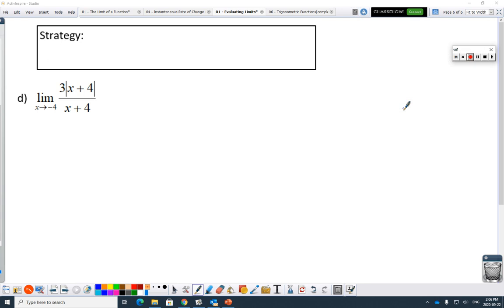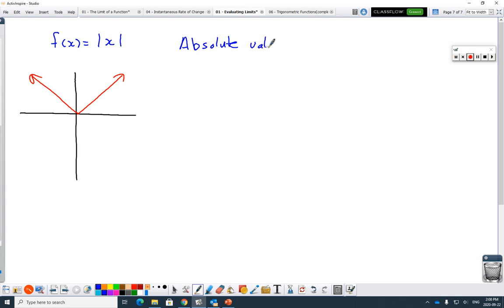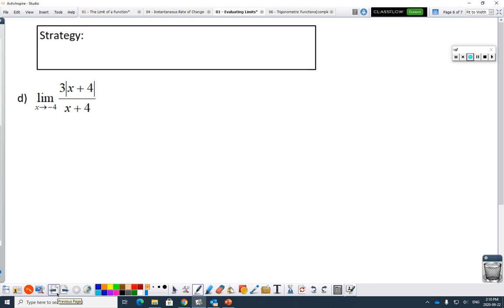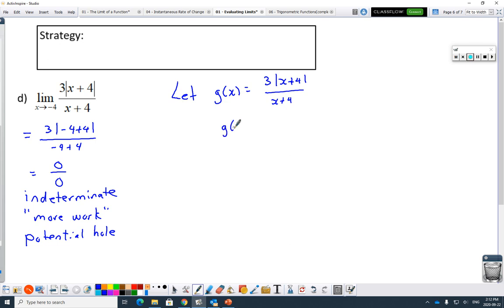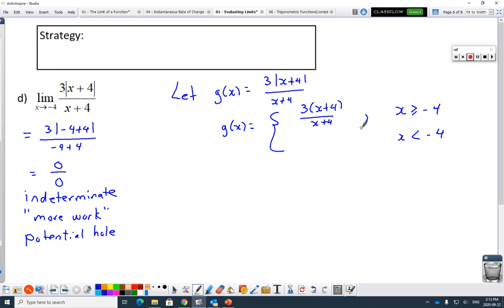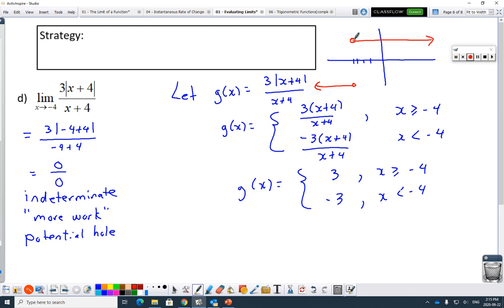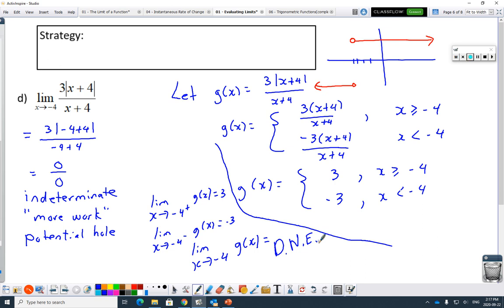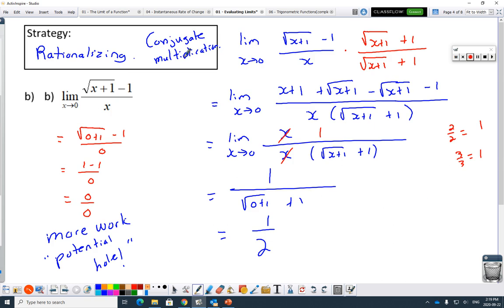Video Lesson - Limits and Evaluating Limits (Part 2 of 2)